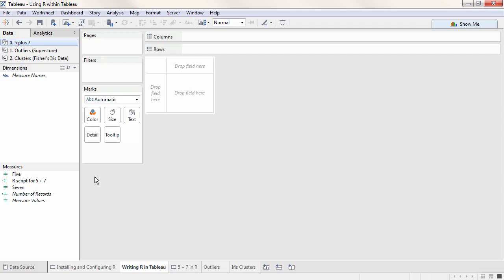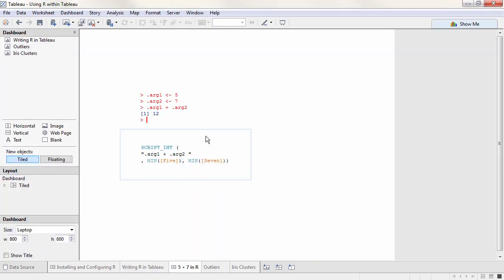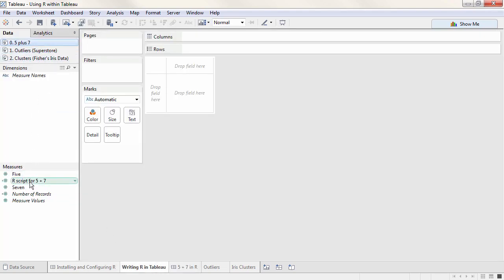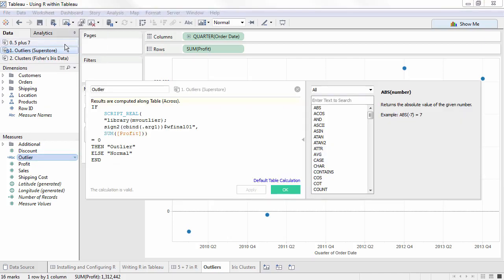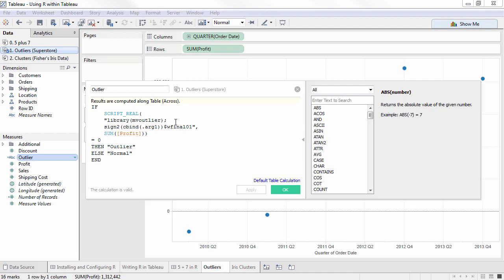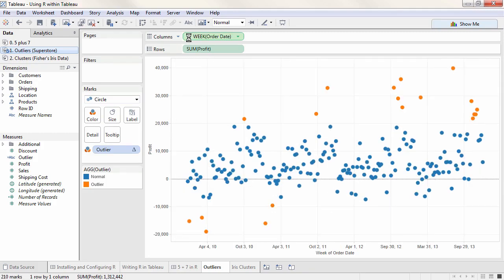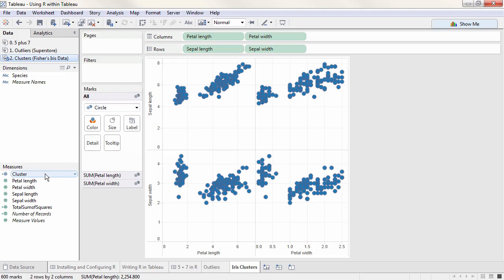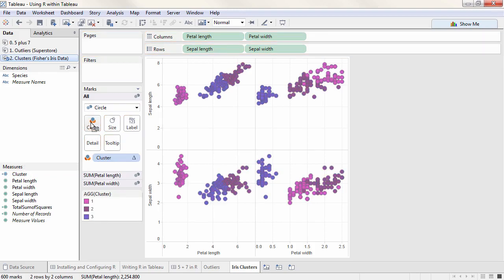[비아이씨엔에스] 태블로 06.계산 [16. Using R within Tableau]